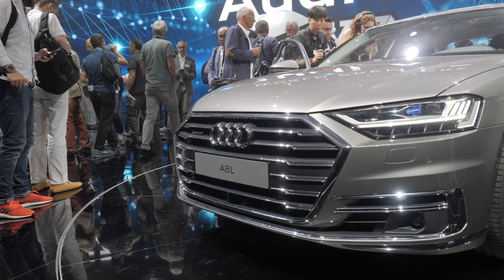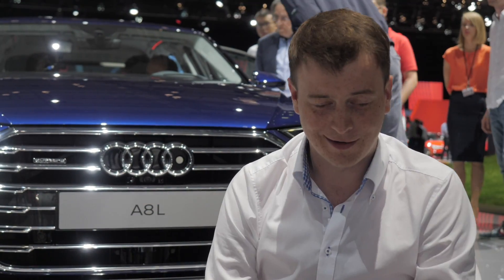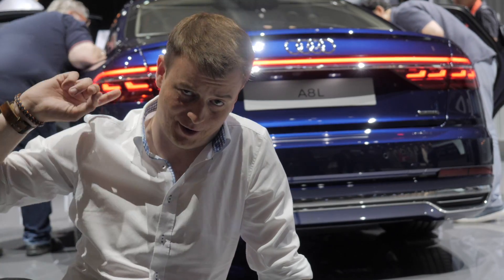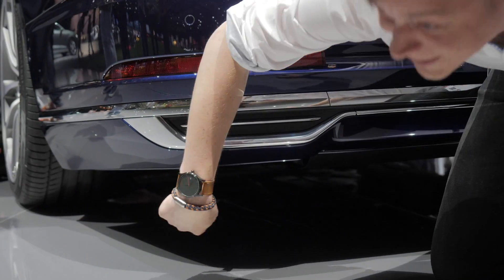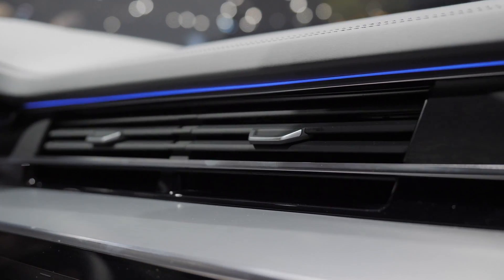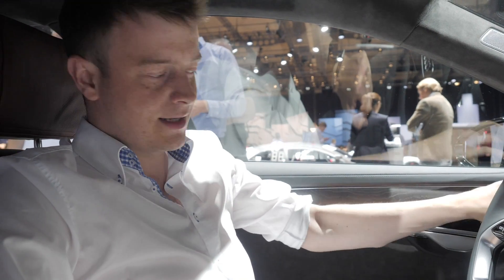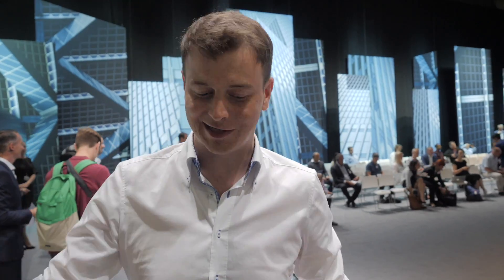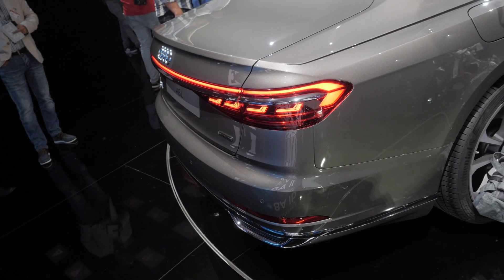2018 Audi A8 Weltpremiere | Kurzeindruck | Review | Vorstellung ///Lets Drive///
Audi hat im rahmen der Audi Summit in Barcelona denn neuen (2018) Audi A8 vorstellt. Ich war für euch da und habe mir schon einiges anschauen können.